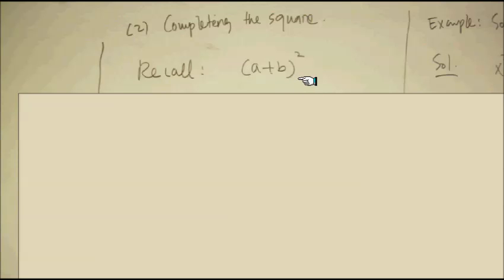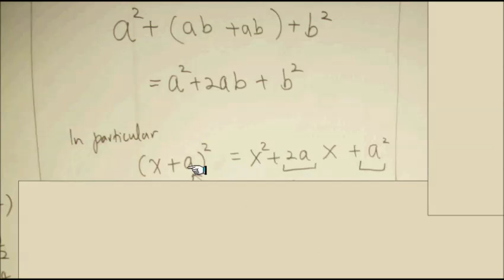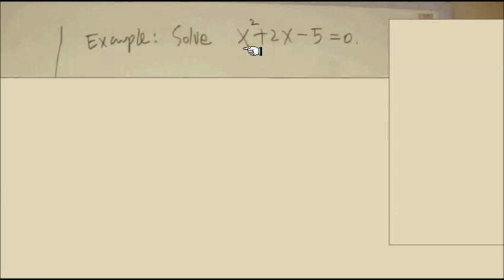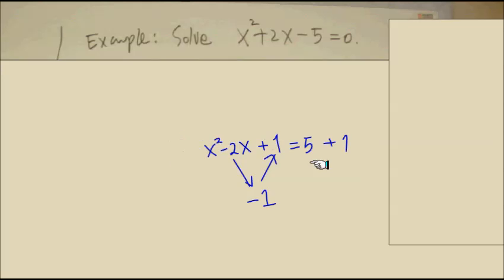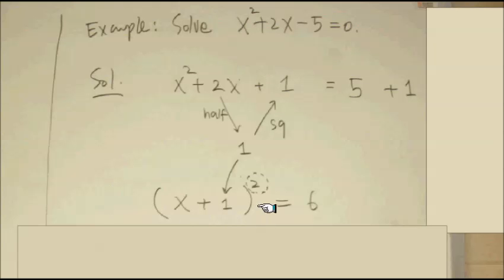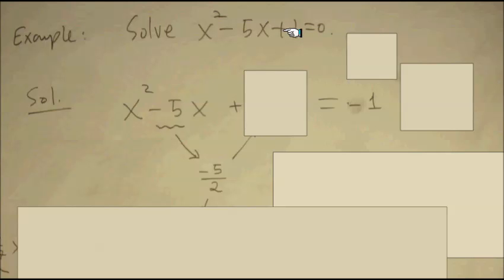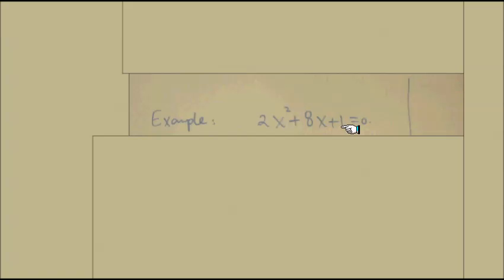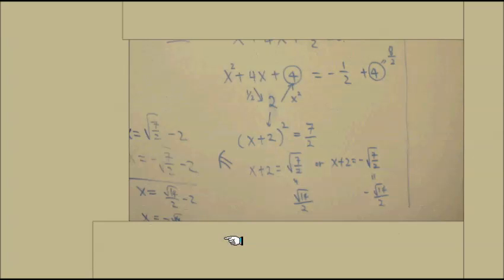Solving by completing the squares